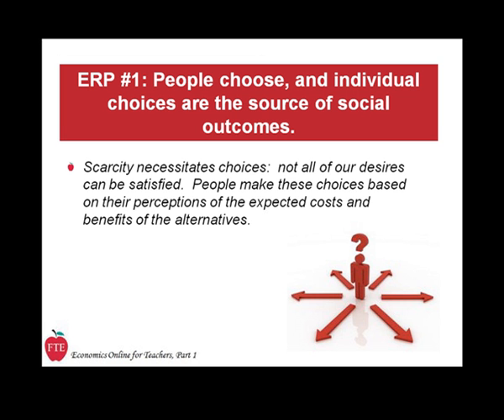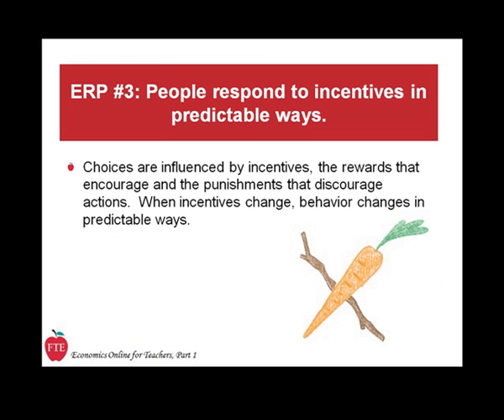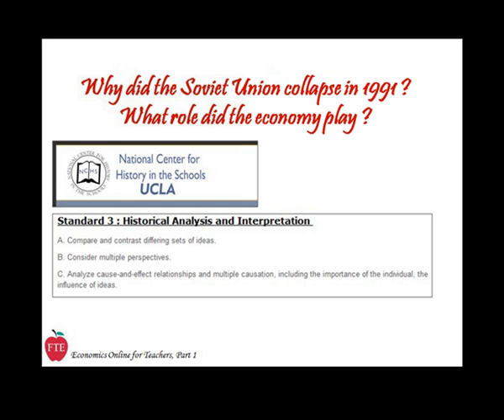Introduction (15 minutes)